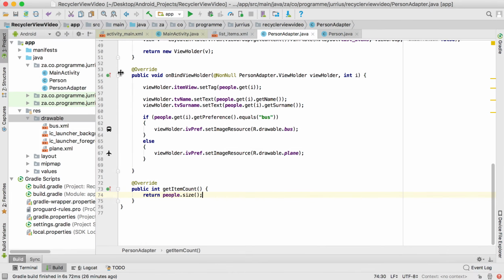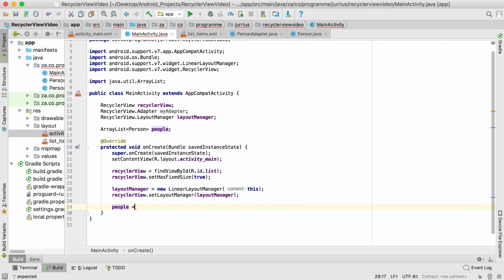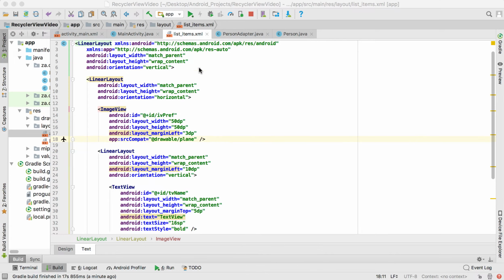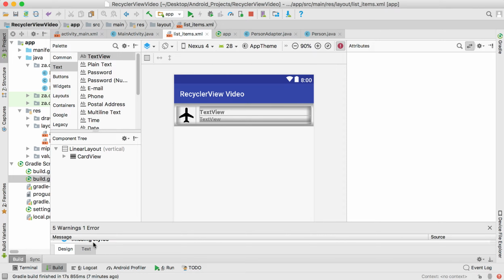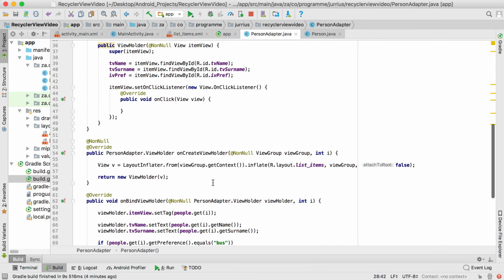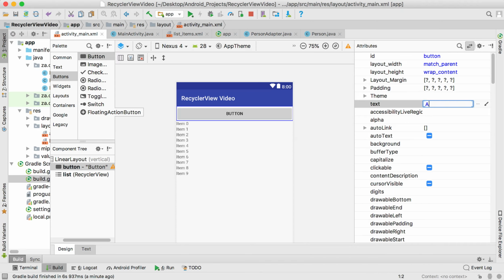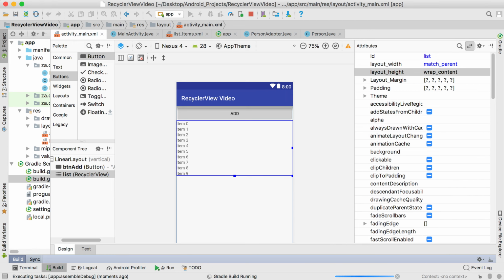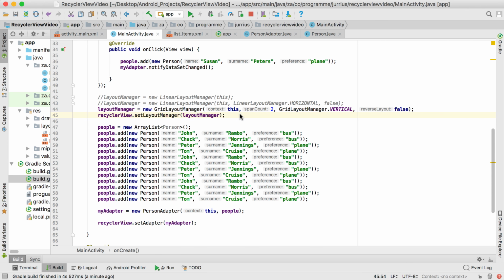23. RecyclerView and CardView Part 2 (AS 3.1.3)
This video is the second part of explaining how to implement the RecyclerView (more efficient than ListView) in your Android Application. I also briefly look at the CardView in Android.